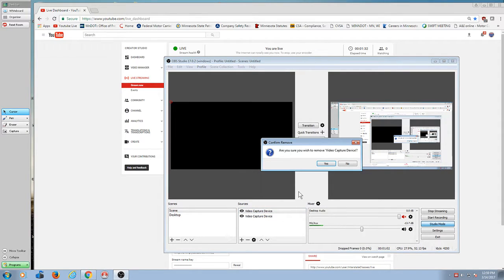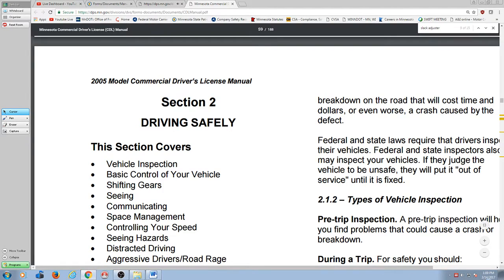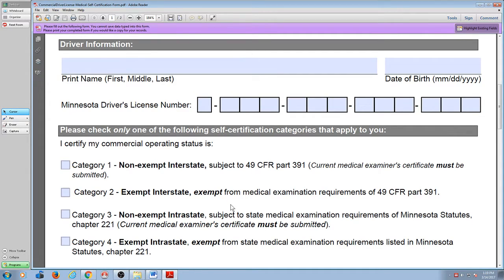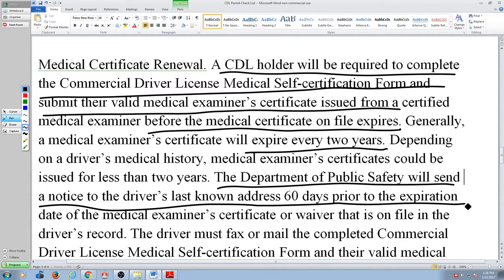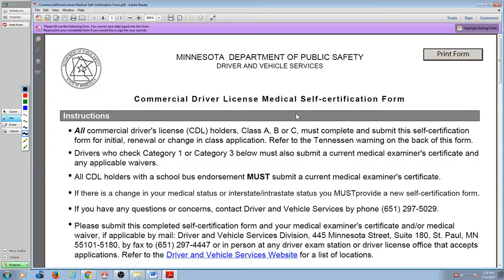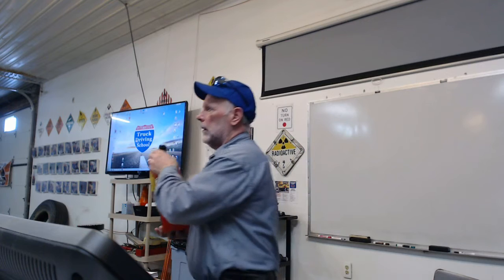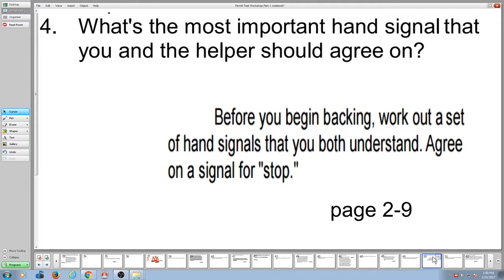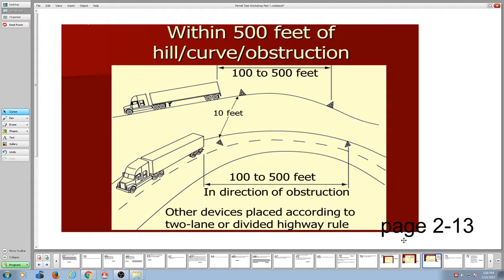Interstate Truck Driving School Free CDL Permit Class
Welcome to our Permit Prep. class!